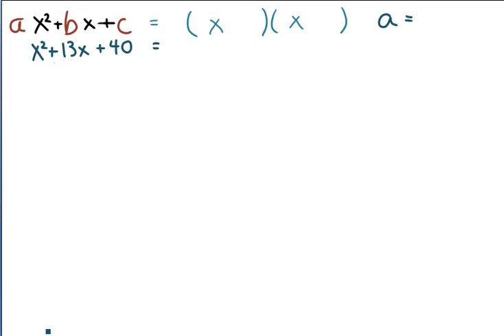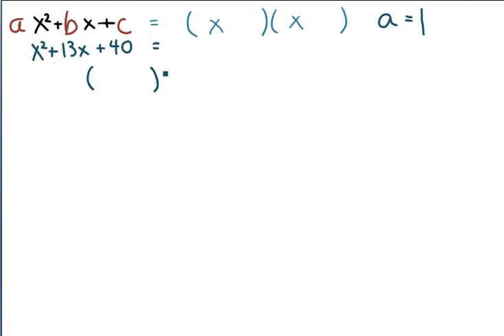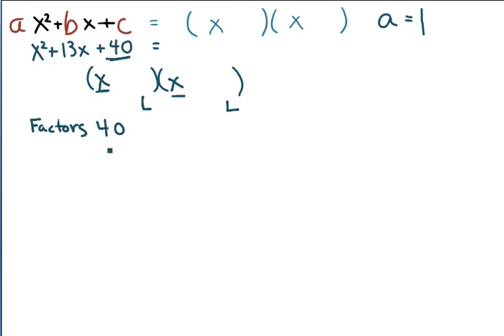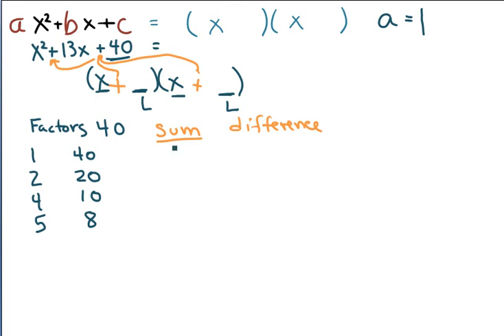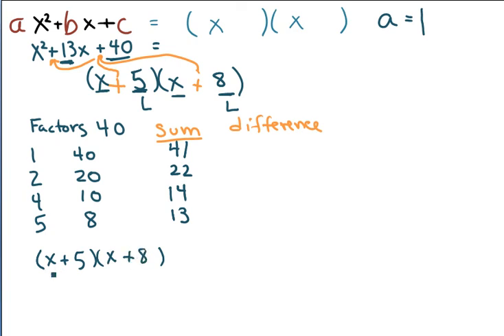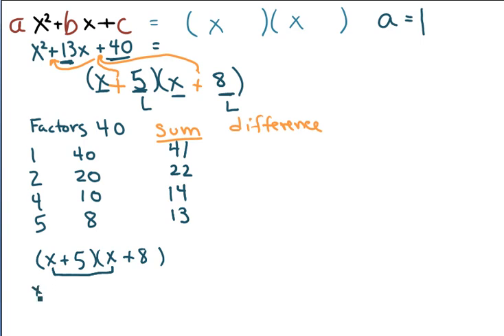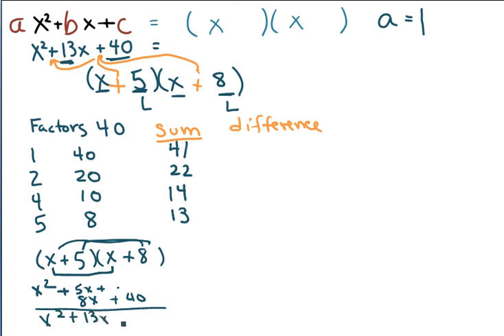UWLfactor 1 quad ais1 pos pos